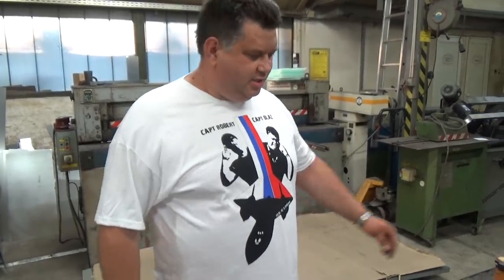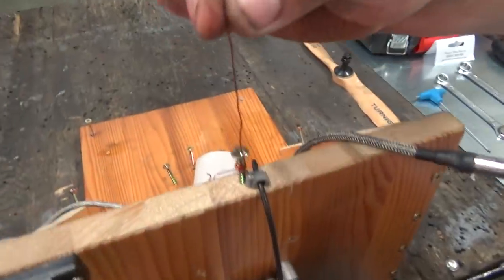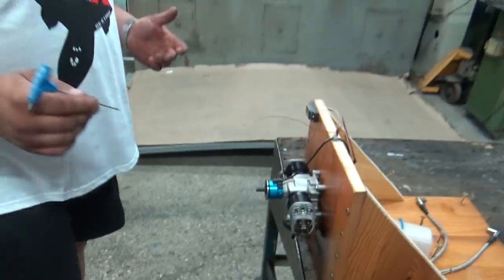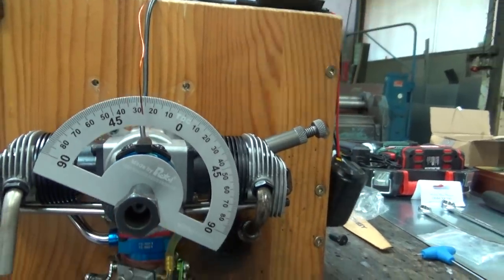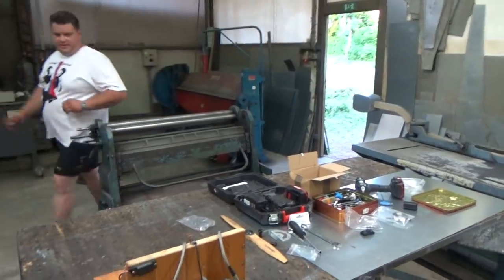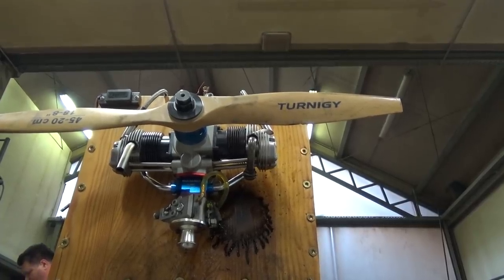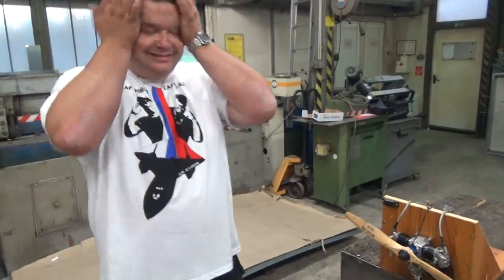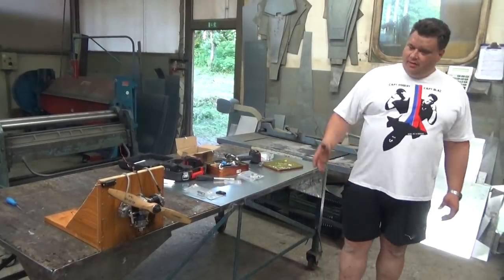OS FT 160 Gemini TWIN Glow conversion to Gas Quide and test Run video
Specification:

Bore: 1.09 in (27.7mm)
Carb Type: Rotary, 2 needle with choke valve extension
Crankshaft Threads: 5/16-24
Cylinders: Twin
Displacement: 0.809 cu in (13.26 cc) x2
HP: 2.0 hp @ 10,000 rpm
Height: 3.15 in (80mm)
Length: 4.72 in (120mm) from backplate to front of the drive washer
Plug Type: (2) Type F glow plugs
Prop Range: 15 x 8 - 20 x 6
RPM Range: 2,000 - 10,000 rpm
Recommended Fuel: Glow fuel with at least 16% lubricant content
Stroke: 0.866 in (22.0mm)
Total Weight: 2.43 lb (1.10 kg),38.8 g (1,100g)
Type: Twin cylinder 4-stroke airplane engine
Width: 7.72 in (196mm)